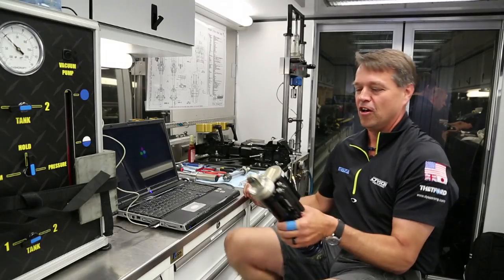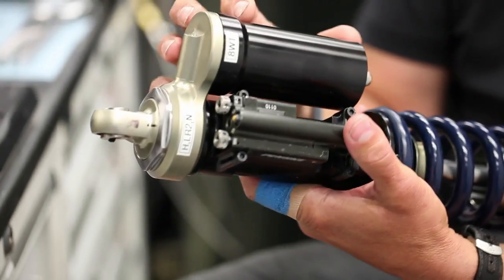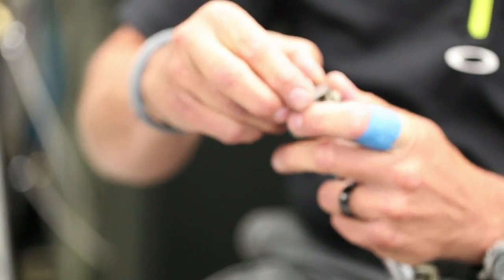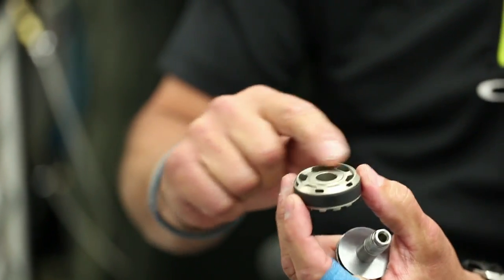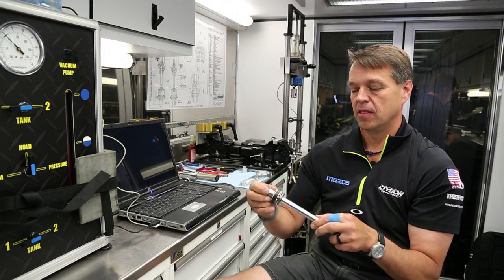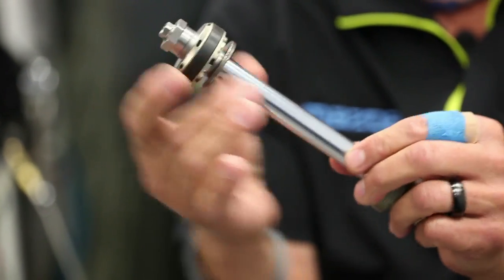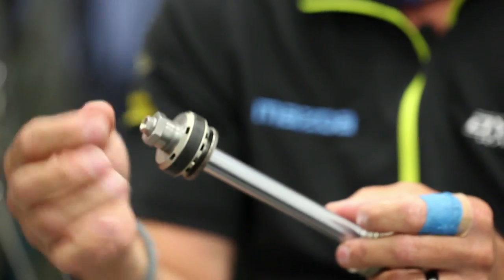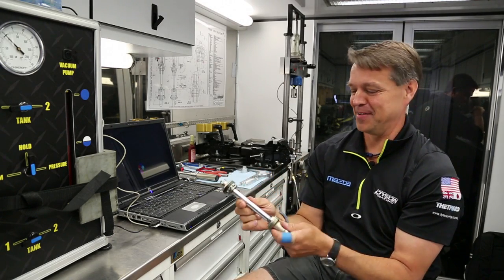SHOCKS 101: INSIDE A RACING DAMPER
The mysteries and intricate workings of a racing shock absorber - as explained by Dyson Racing's Scott Halupke.